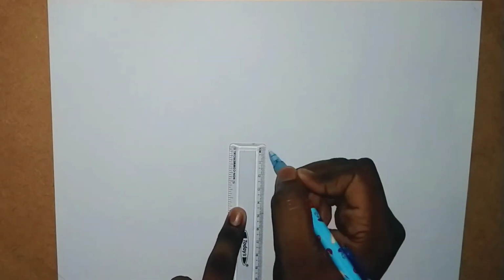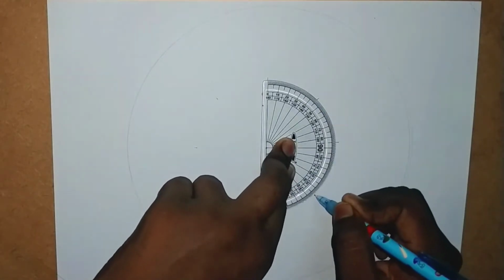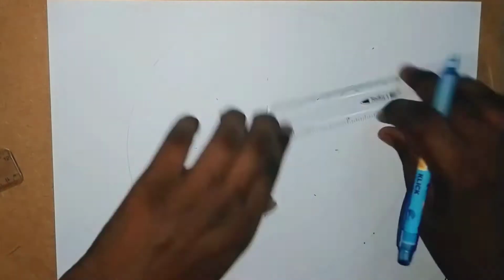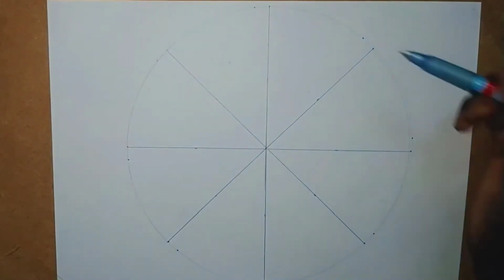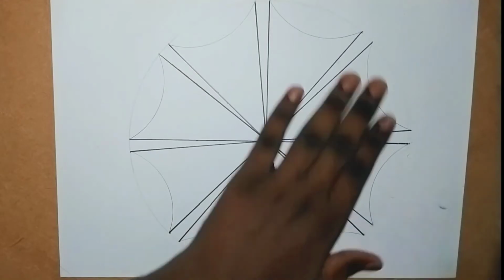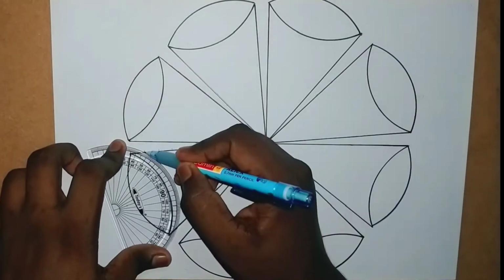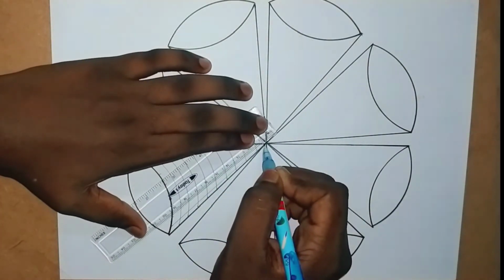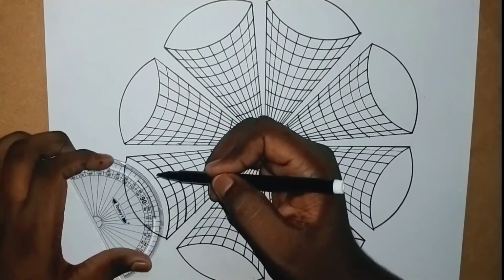Satisfying Geometrical art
How to draw a geometric art step by step tutorial for beginners and this video for satisfying arts.

Support me .